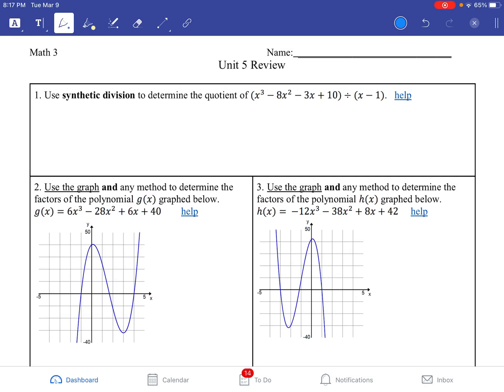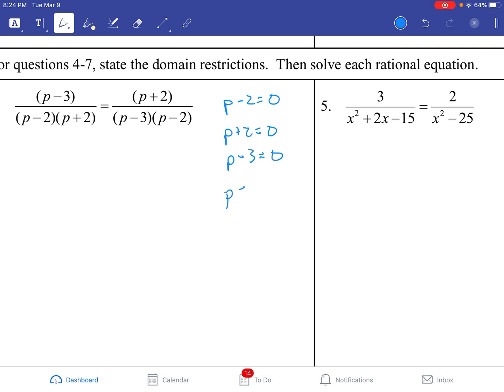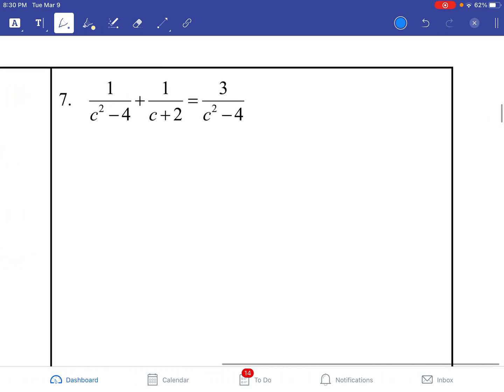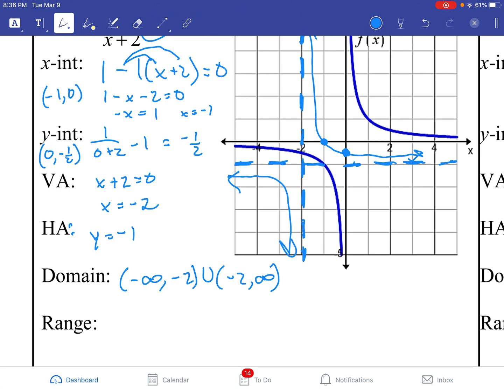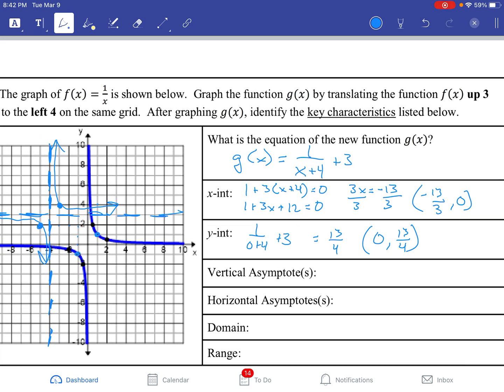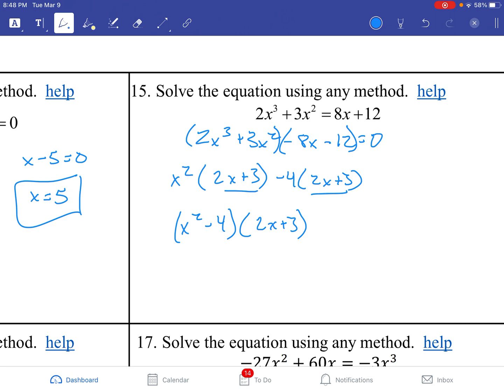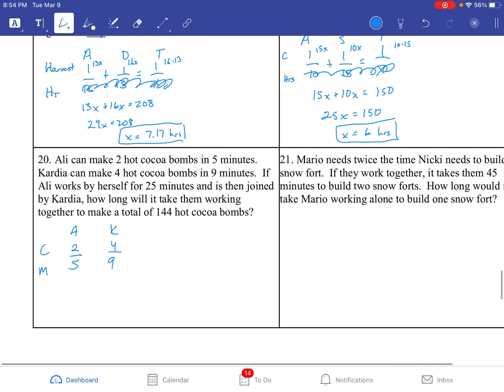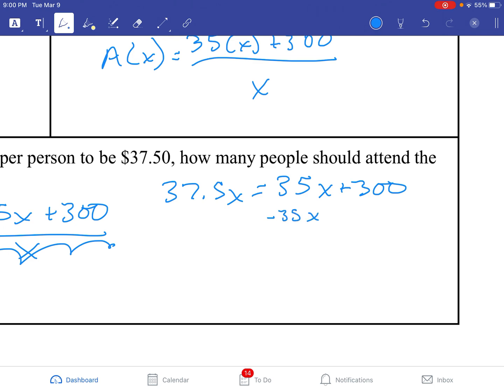Unit 5 Review Key